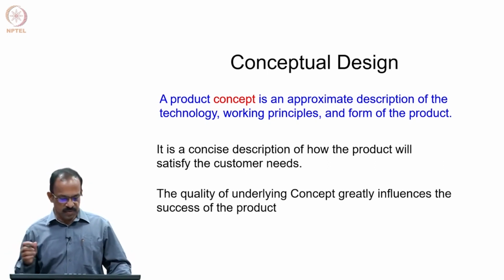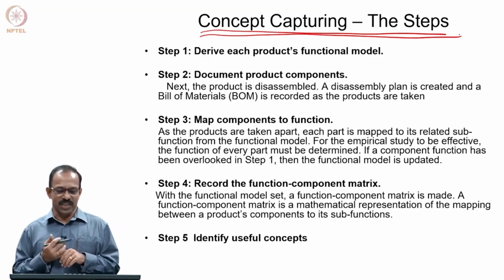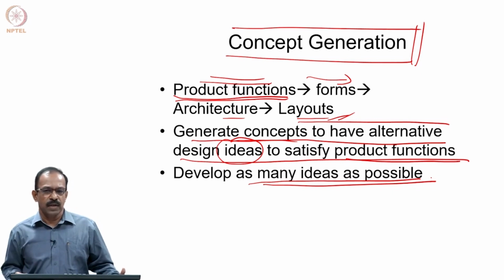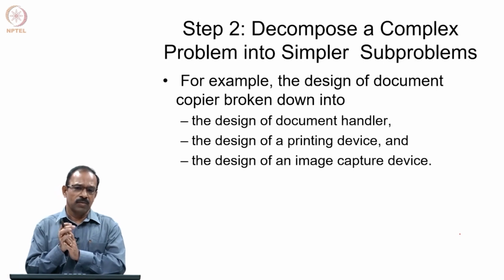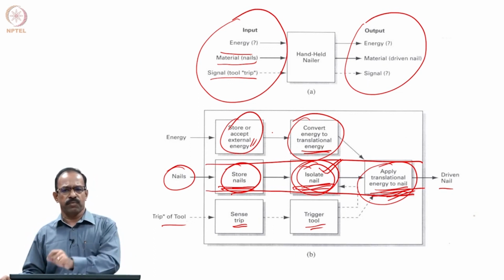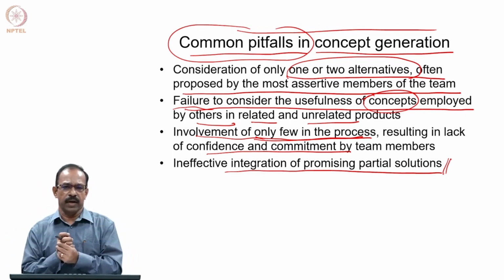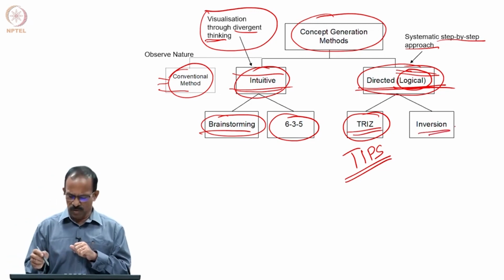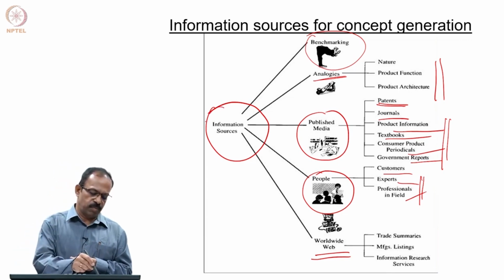Concept Development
Subject : Design